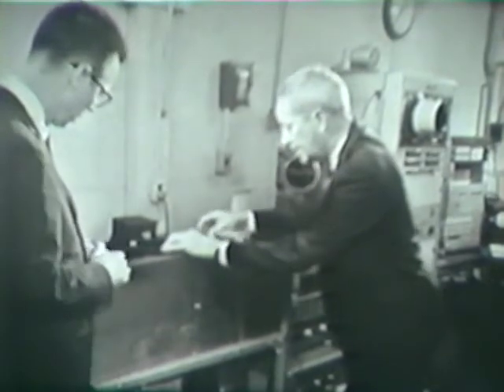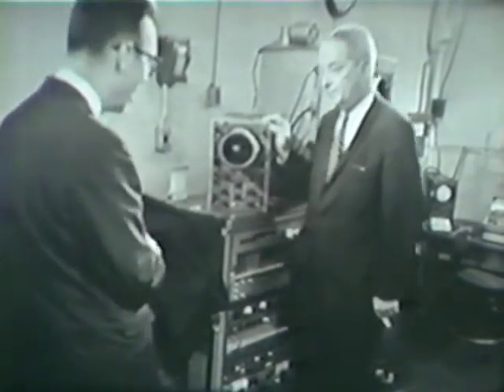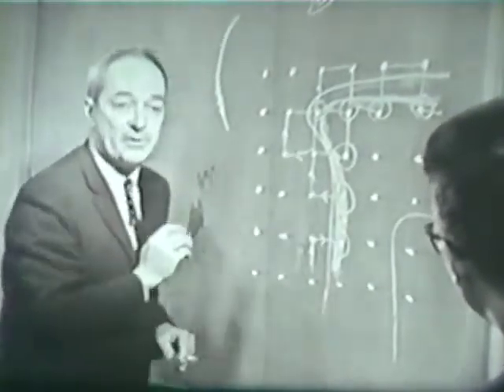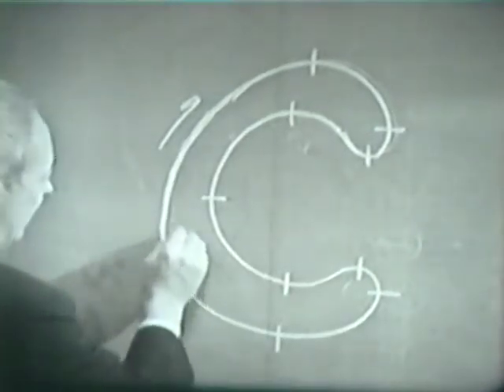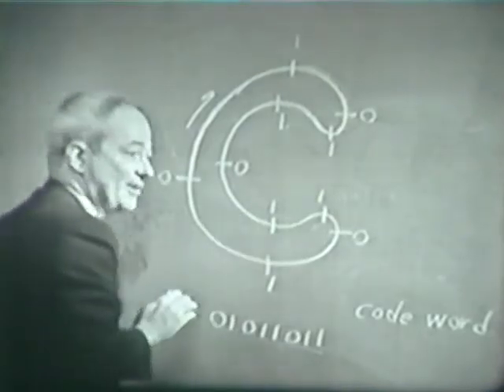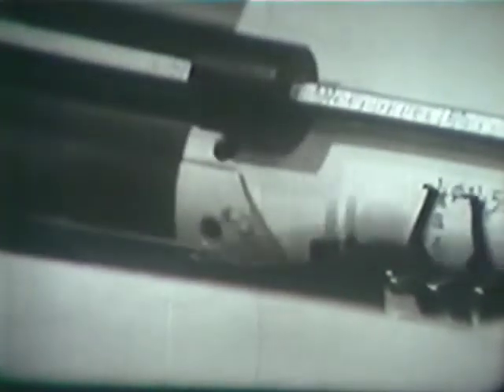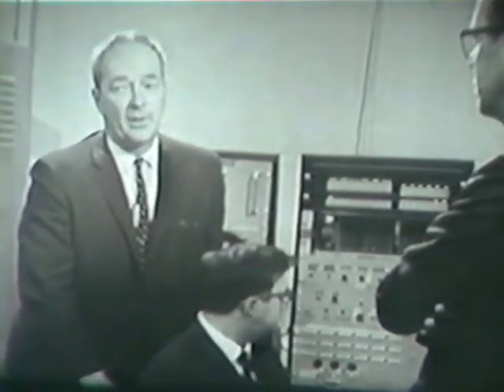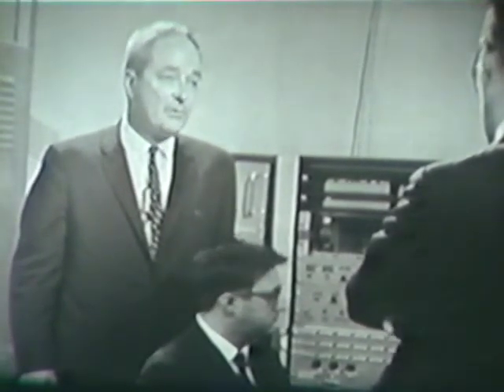"Reading by Ear" (1966) — Science Reporter TV Series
In this 1966 Science Reporter television program, MIT Electrical Engineering Professor Samuel Mason discusses cutting-edge technology being used to focus on the challenges of providing education to visually impaired people through improved sensory aids. In his laboratory, Mason demonstrates an experimental system that uses a computer that can read aloud in spelled speech from an ordinary printed text. Hosted by reporter John Fitch '52. Produced by MIT and WGBH. MIT Museum Collections.